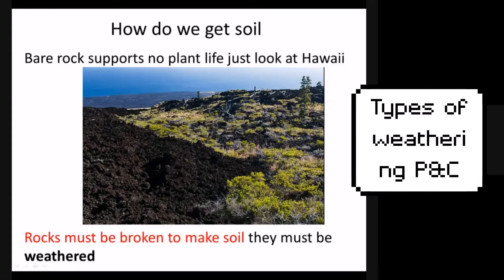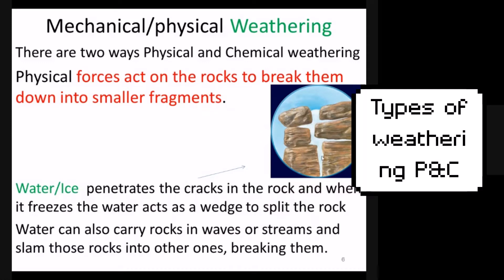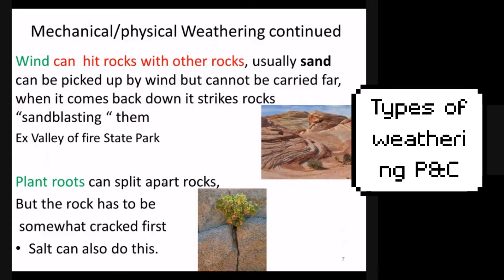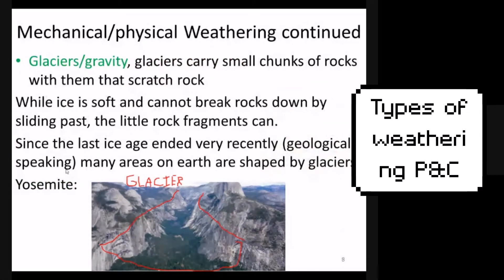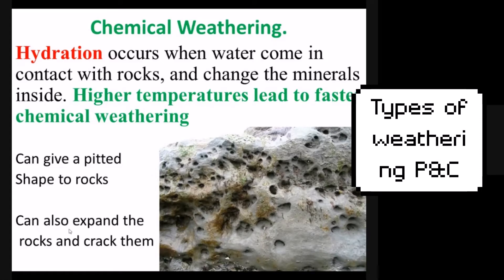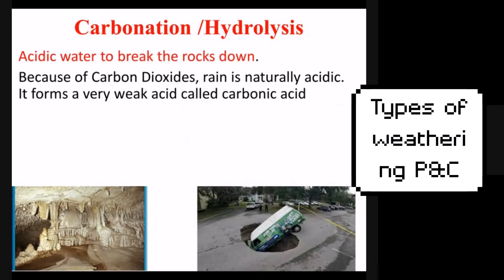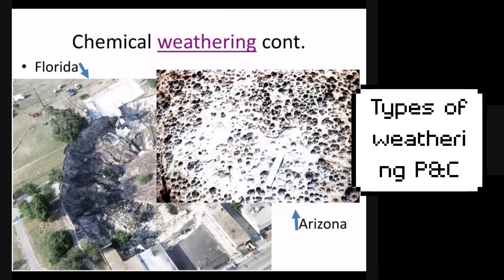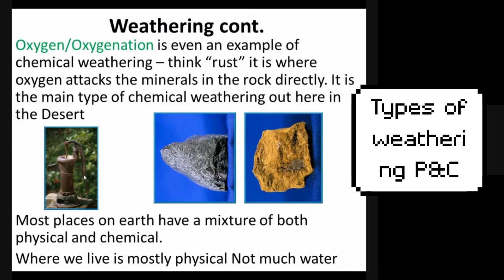Physical and Chemical Weathering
A quick introduction to the types of weathering, Physical and where it would happen and chemical weathering and climate. Includes, Ice Wedging, Hydrolysis, Carbonation, Oxidation, Wind, Gravity, Glaciers and more.